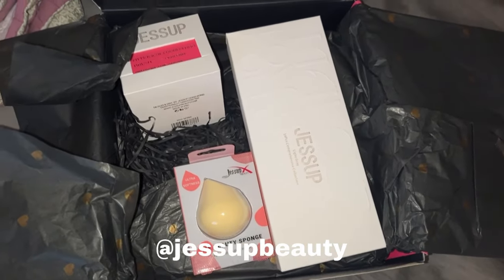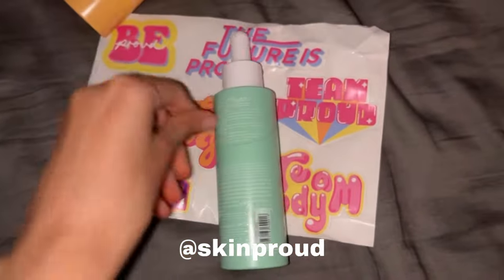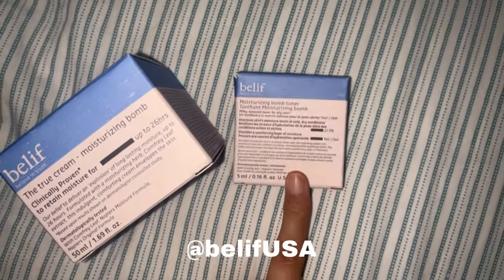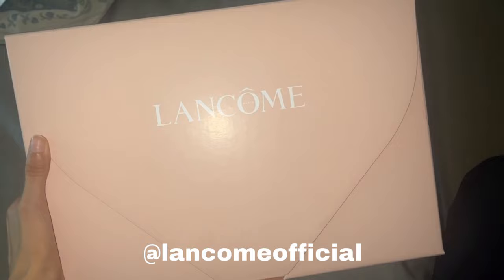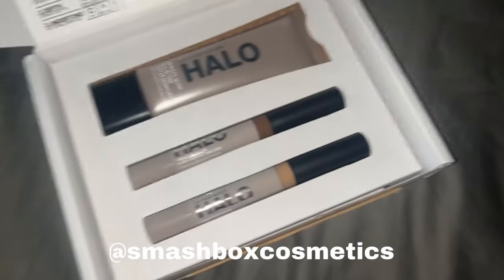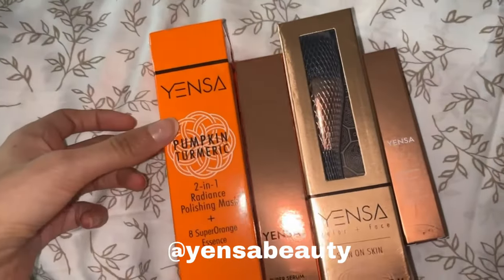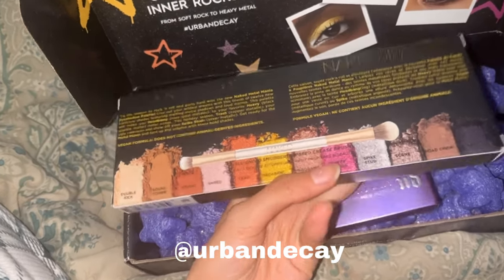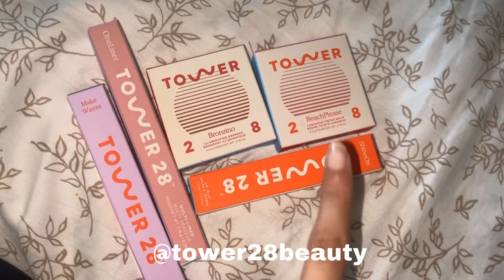PR PACKAGES I RECEIVED THIS MONTH AS (3K FOLLOWERS) 2023 🍂🎃📦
hey beauties!! 🍂🍁

I am so thankful for all these brands to be sending me products and PR packages. Thank you so much. I truly appreciate every each one that I get. I love to try different products and different brands out and giving out my honest opinion. This means so much to me and I have grown so much. Also, this is growing me a lot too from all of these brands connecting with me. It just means so much so thank you so much to all of these brands. Also, for all the products that I mentioned in the video, all the links will be don’t belong to.